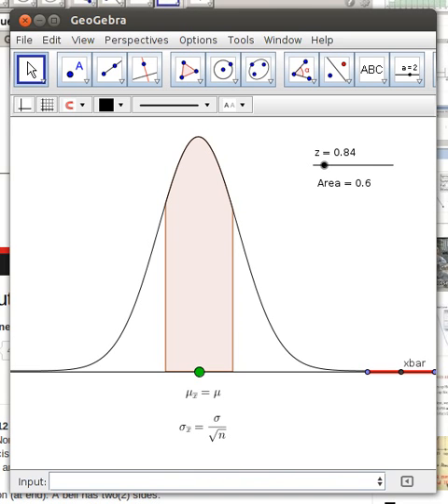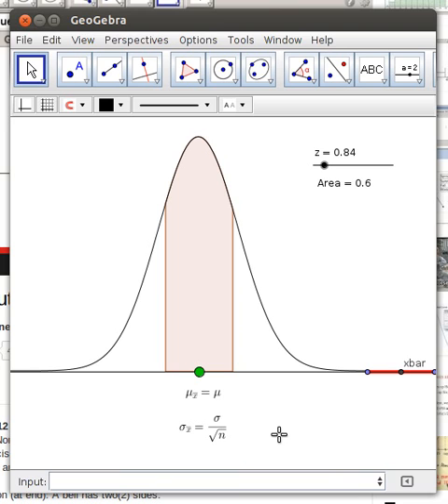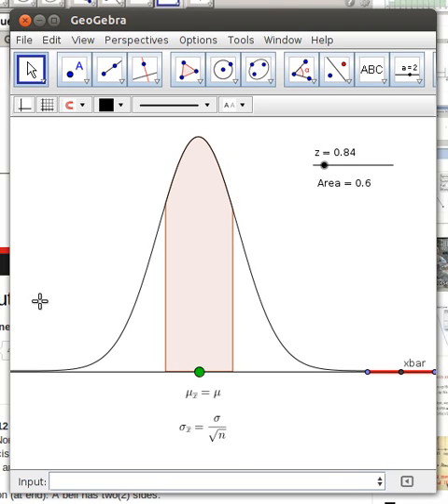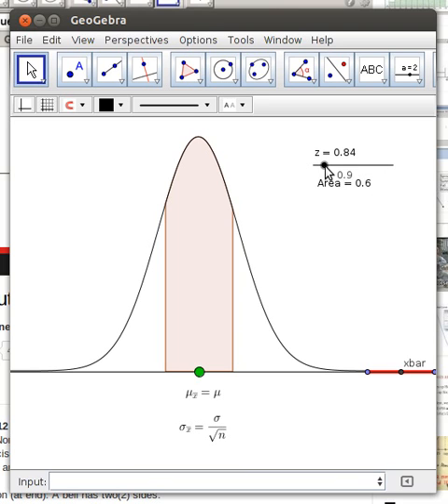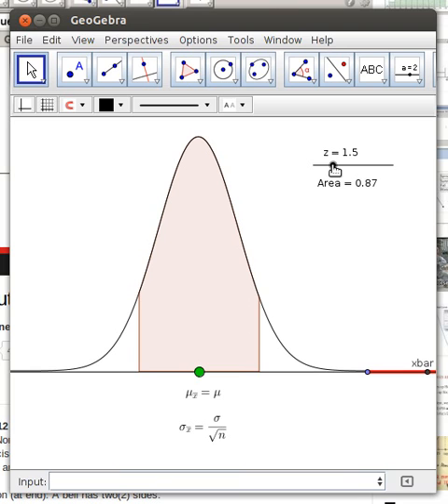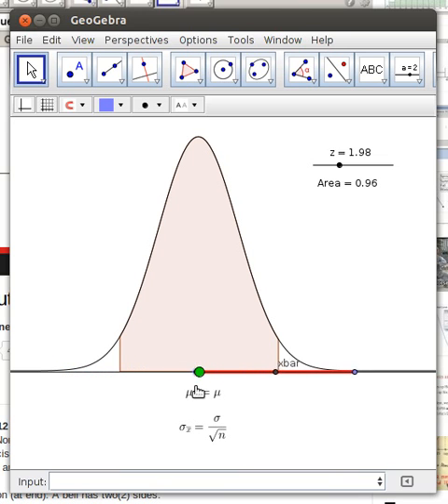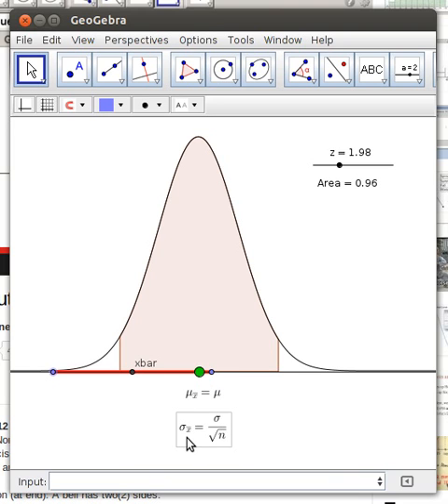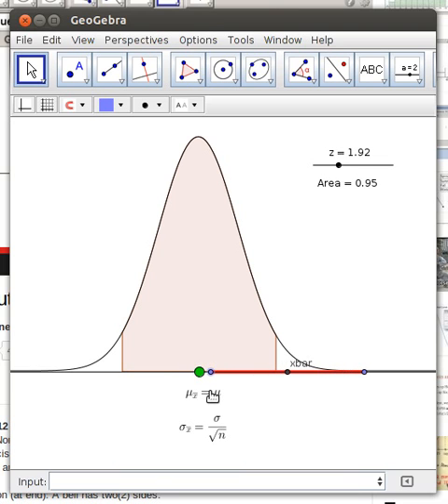WhatIsConfidenceInterval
A geobebra app is used to illustrate what a 95% confidence interval means.